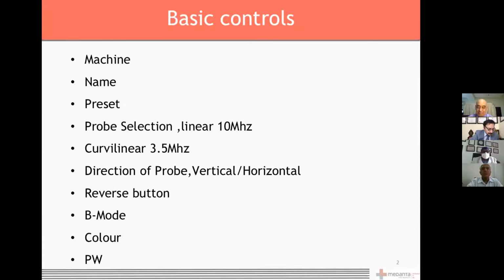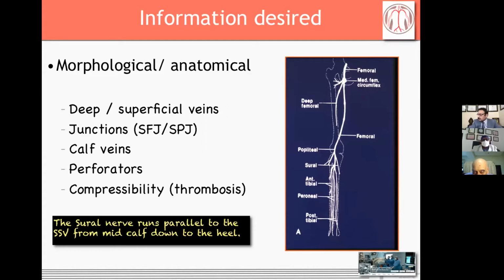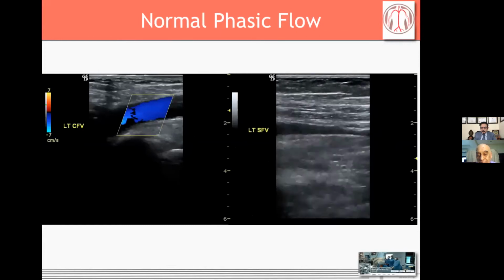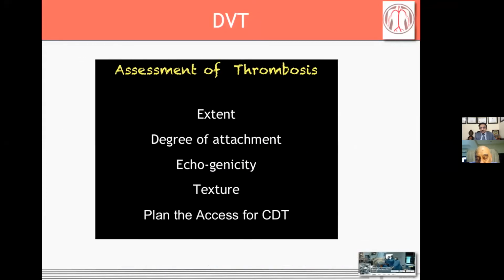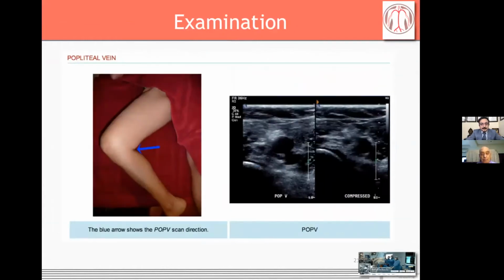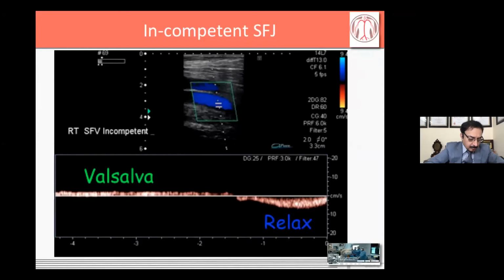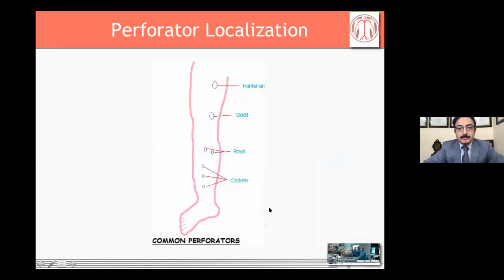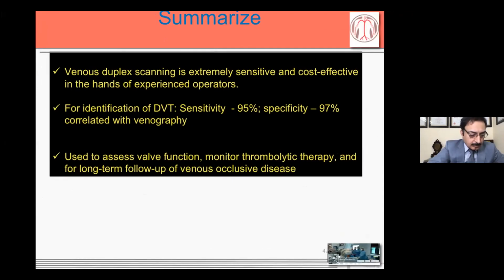APVIC 2020 - 30th June - Session 23 - Dr Virender Sheorain, Chairman - Dr NN Khanna